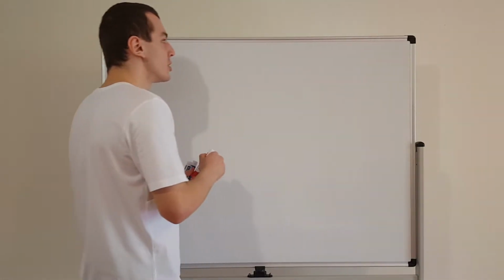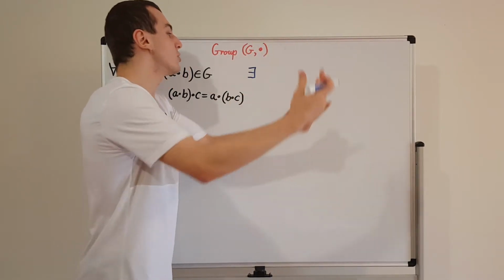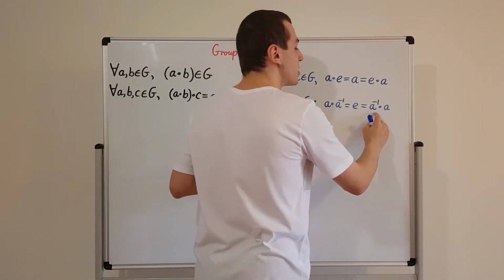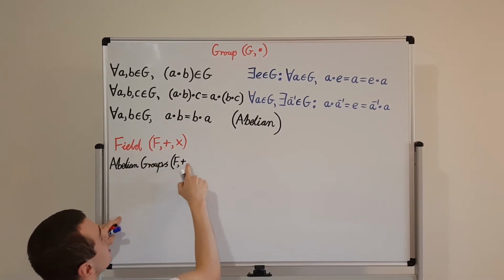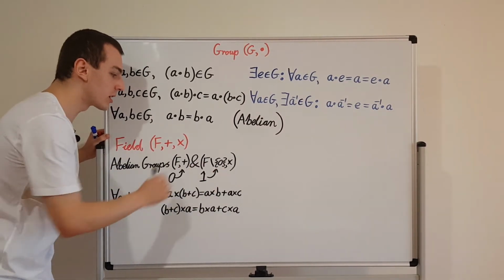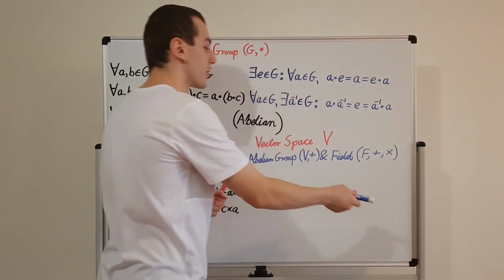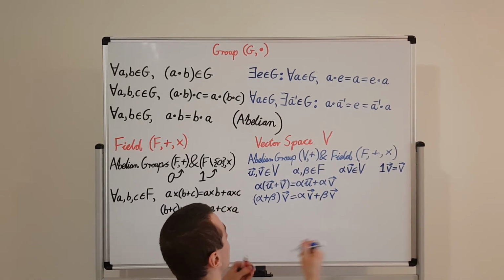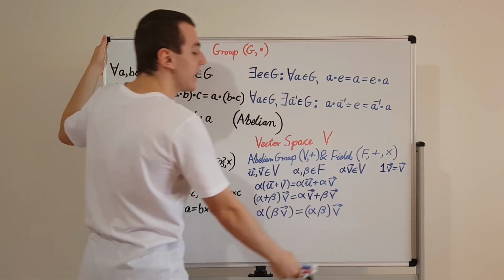Groups, Fields and Vector Spaces (Abstract Algebra Definitions)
Konstantin Lakic